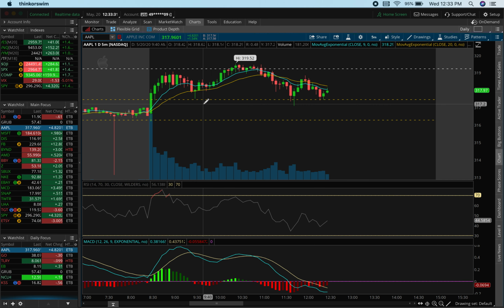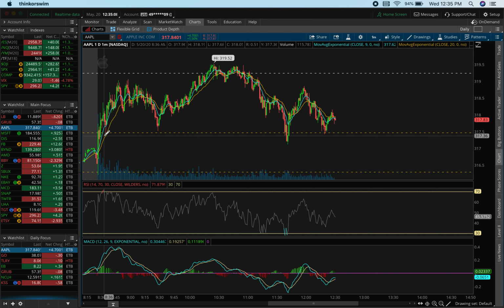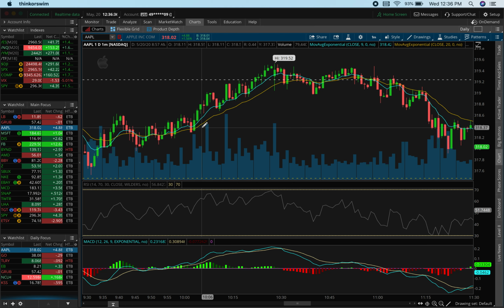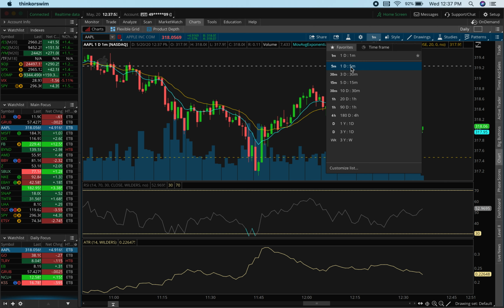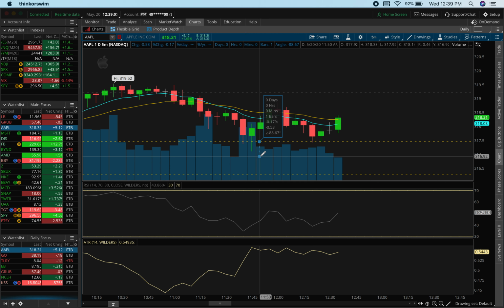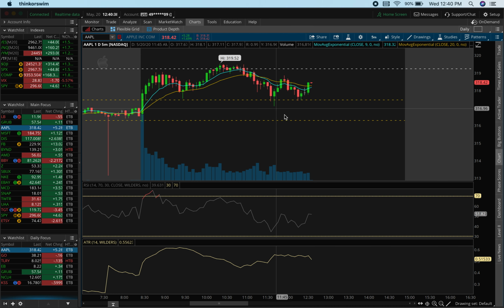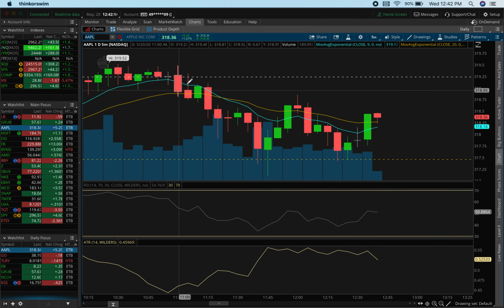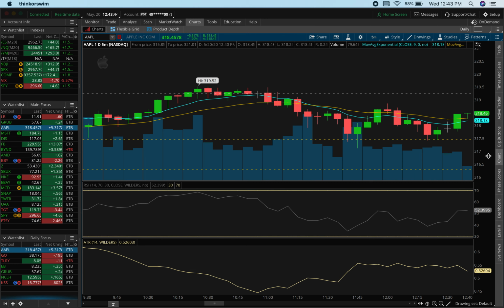Stop Loss Indicators - Where to Place a Stop Loss - Stock Market - Day Trading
Here is a video on how I identify where to place a stop loss.